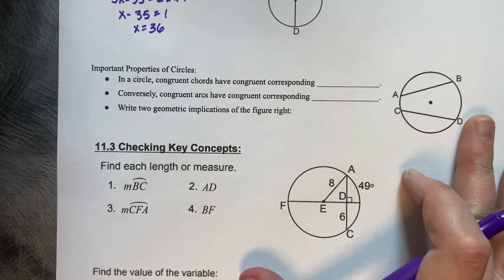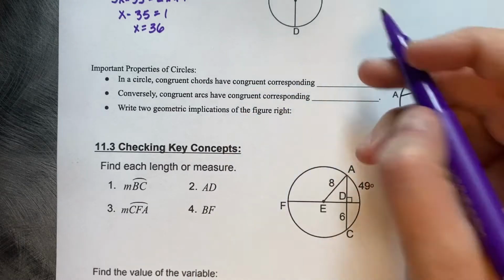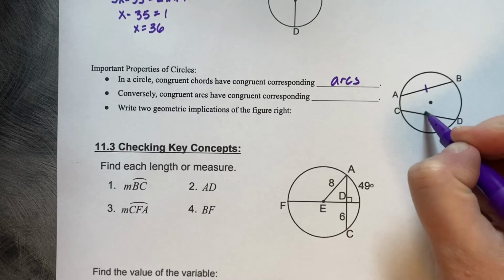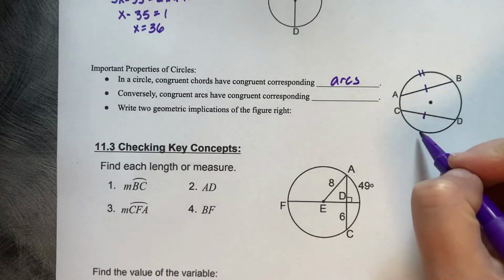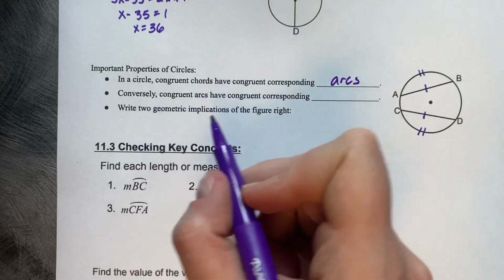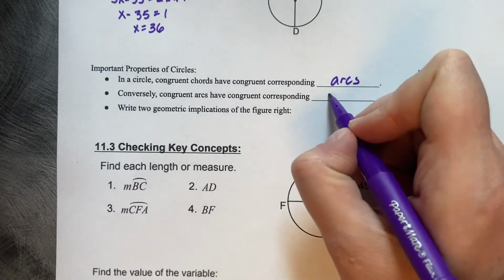11.3 Applying Properties of Chords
11.3 Applying Properties of Chords